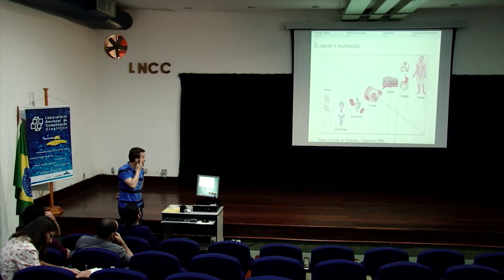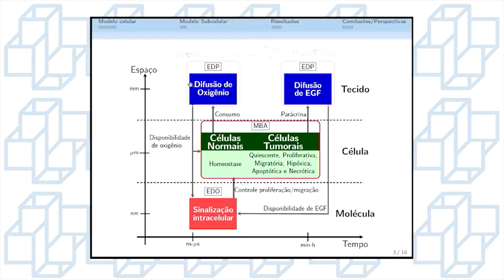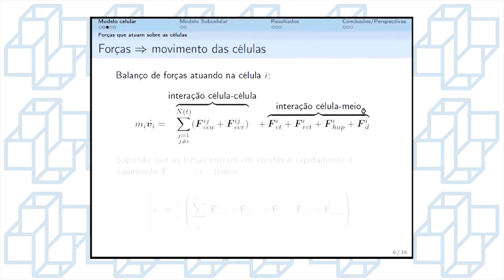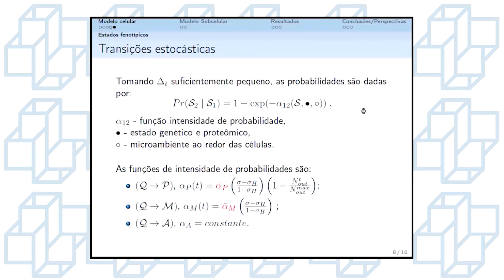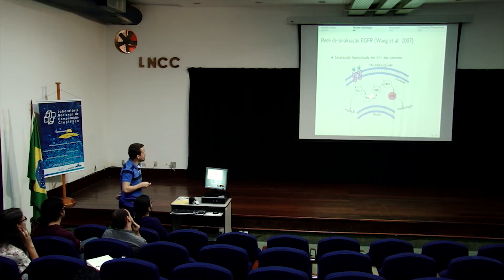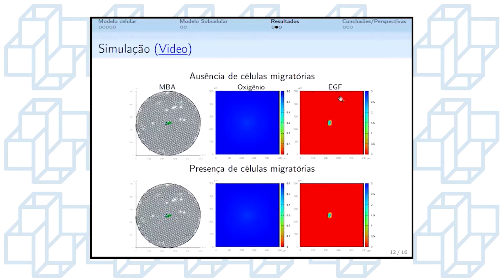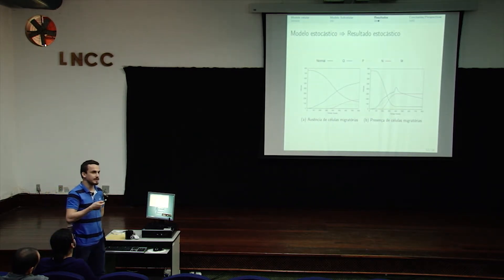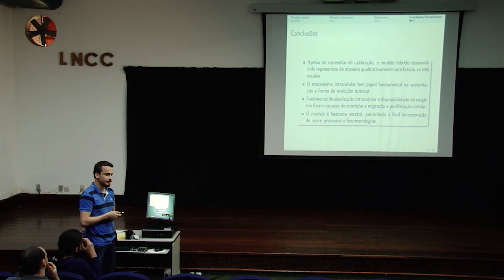Seminário PROEX 04/dez - 2 Heber Lima da Rocha Apresentação 01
O LNCC realizou no dia 4 de dezembro a gravação do SEGUNDO SEMINÁRIO PROEX 2017 com as apresentações dos trabalhos dos alunos de pós-graduação, que foram apresentados em diversos eventos nacionais e internacionais, patrocinados com os recursos do Programa de Excelência Acadêmica (Proex), da Coordenação de Aperfeiçoamento de Pessoal de Nível Superior (Capes).

PALESTRANTE: Heber Lima da Rocha
Título 01: A Influência da Diferenciação Fenotípica na Dinâmica do Crescimento Tumoral
Autores: Heber L. Rocha; Regina C. Almeida; Ernesto A. B. F. Lima; Anna Claudia M. Resende;
Evento: XXXVII Congresso Nacional de Matemática Aplicada e Computacional
Título 02: Um modelo híbrido para o crescimento tumoral vascular;
Autores: Heber L. Rocha; Regina C. Almeida; Ernesto A. B. F. Lima;
Evento: XXXVIII Ibero-Latin American Congress on Computational Methods in Engineering;